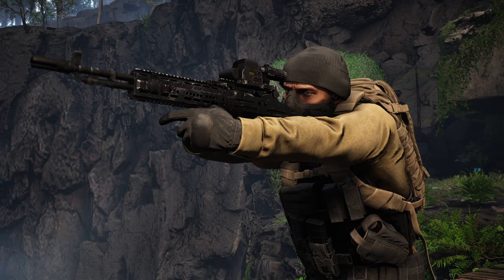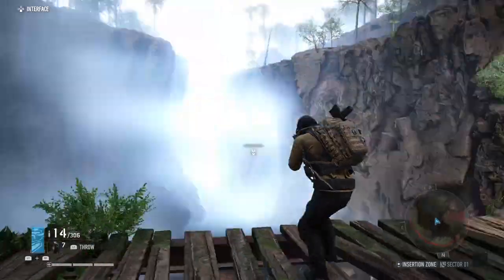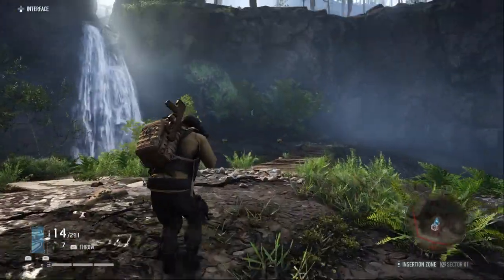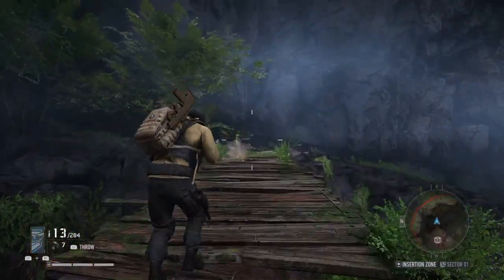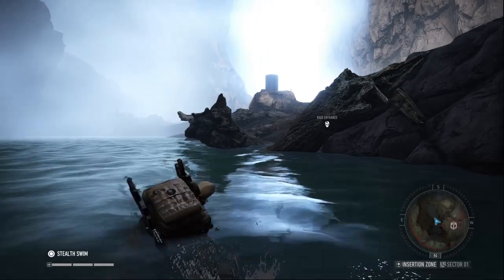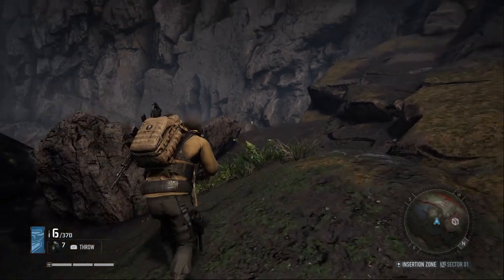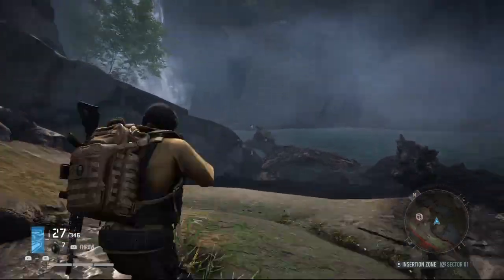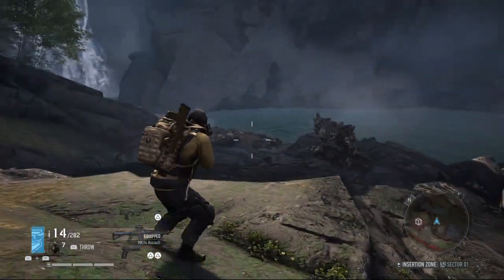How To Move With Weapon Drawn Without Aiming Down Sight| Ghost Recon Breakpoint